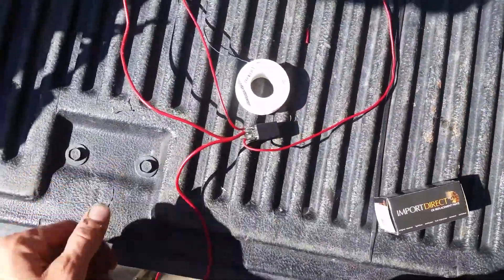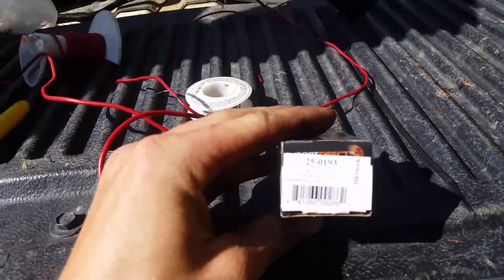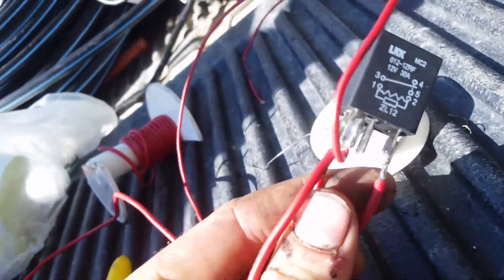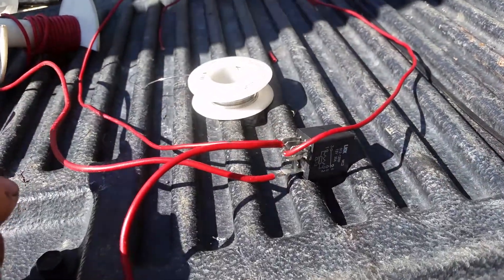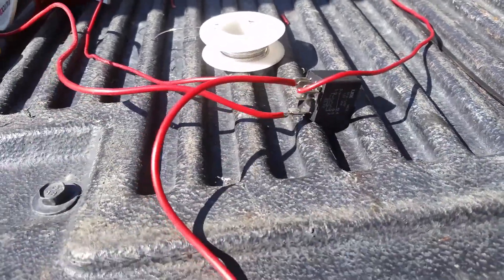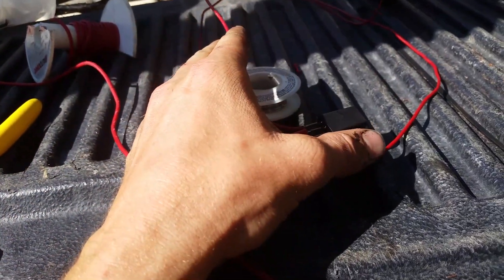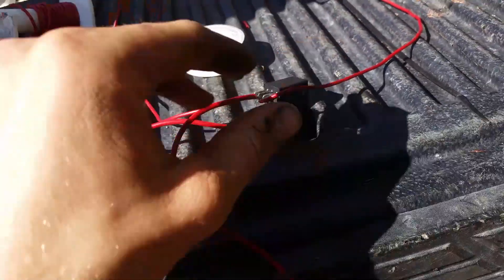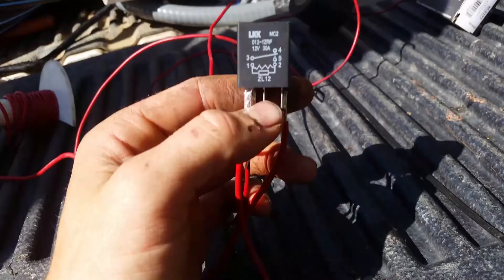How to wire TCC for PCM, ECM, ECU with break light positive. (RELAY)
Torque Converter Clutch (TCC)
Came up with this little trick for my ls1 swap with a 4L60E.